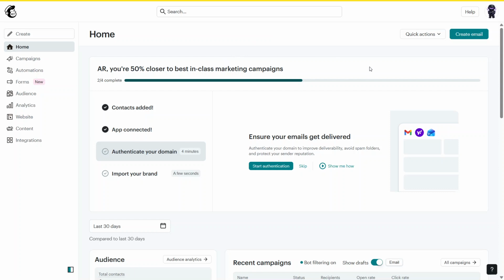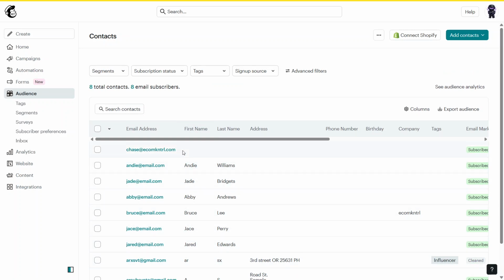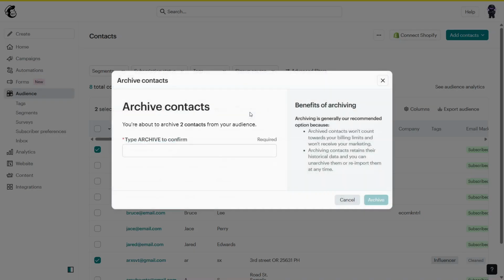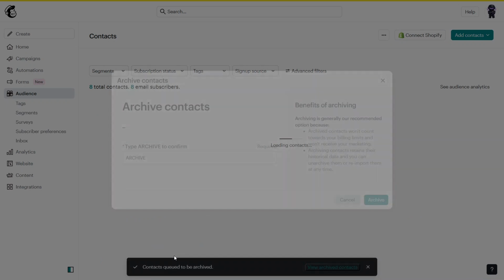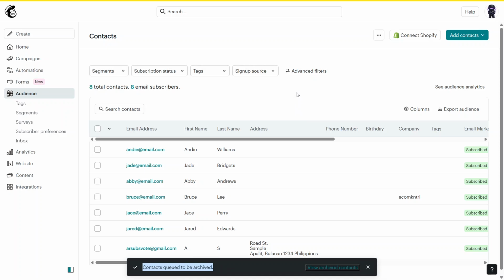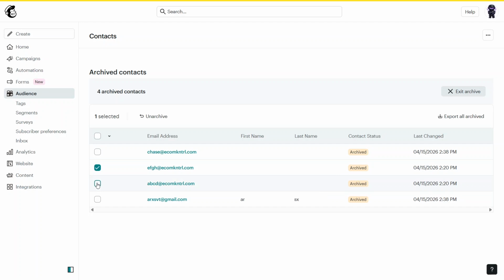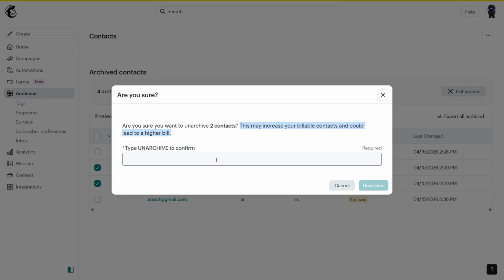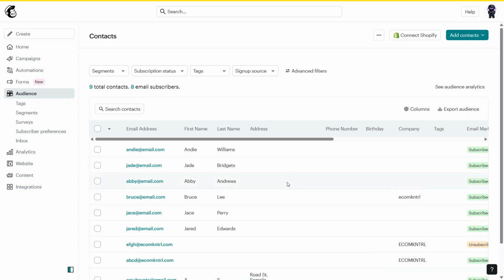How to Archive and Unarchive Contacts in Mailchimp (2026) | Step-by-Step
Learn how to archive and unarchive contacts in Mailchimp using the most current method available. This tutorial walks you through locating contacts in your audience, archiving them to reduce your active contact count, and restoring them when needed. Whether you're cleaning up a list or recovering a contact you removed too soon, this process is straightforward once you know where to look. We cover both the archive and unarchive steps in full so you don't miss anything. This is the updated workflow that works with Mailchimp's current dashboard layout. If you've been struggling to manage your contact list efficiently, this guide will help. Follow along and get it done today.